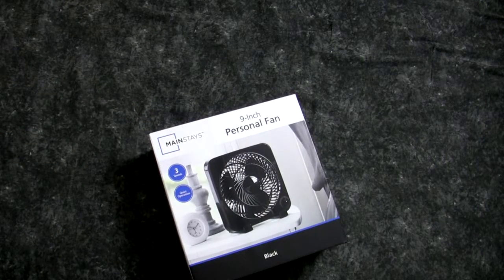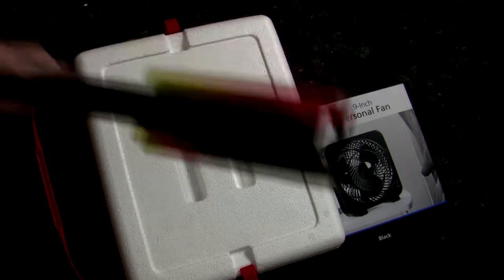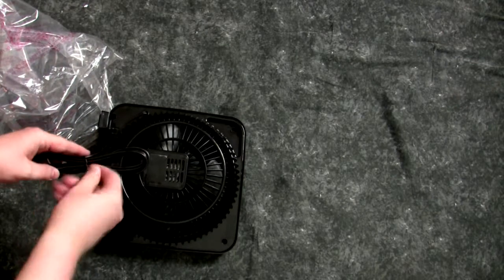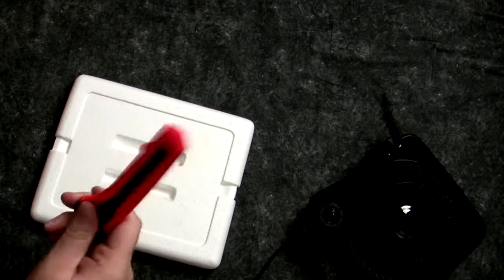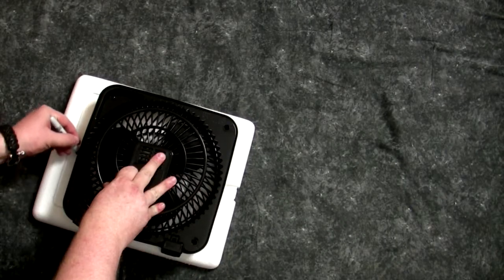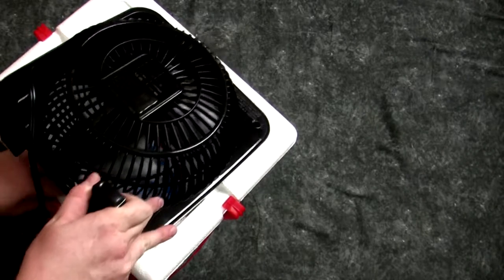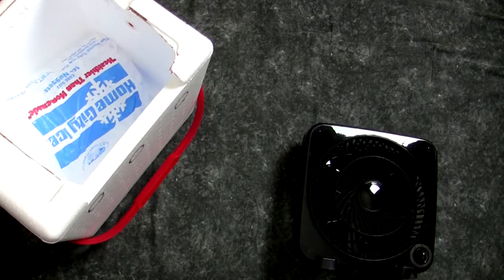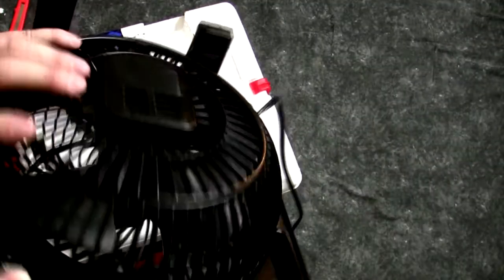Air Conditioning Slater - The Struggle is Real: DIY Air Conditioner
Want a great way to beat the heat? Well don't do this!